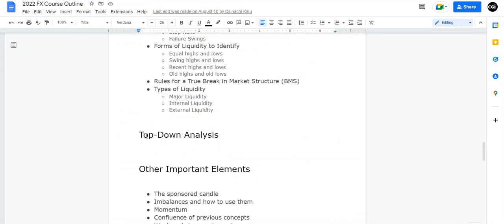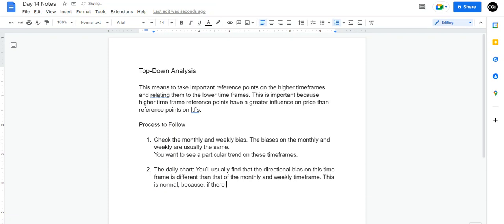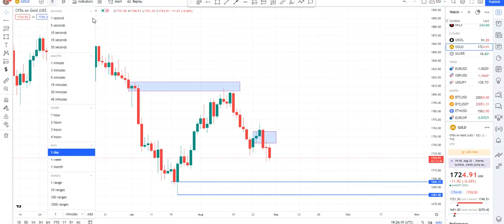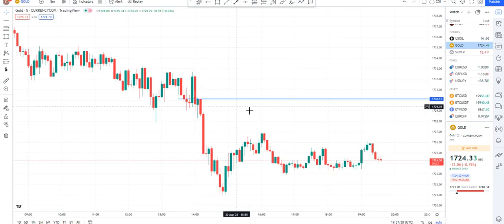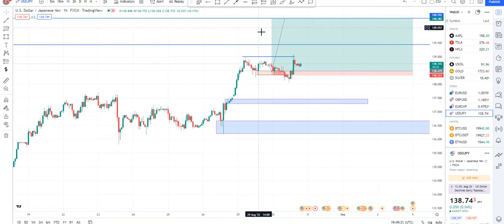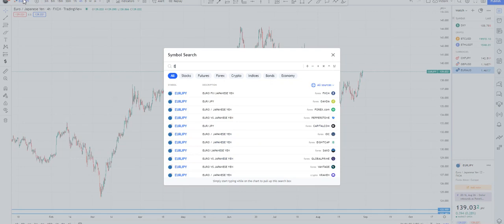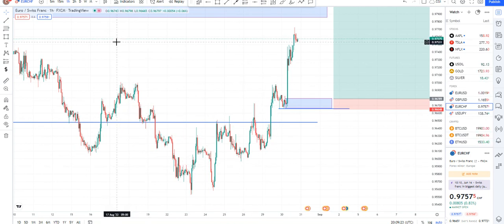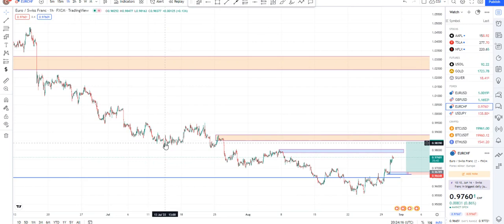Advanced Forex Course 2022 - Day 14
- Top-down Analysis